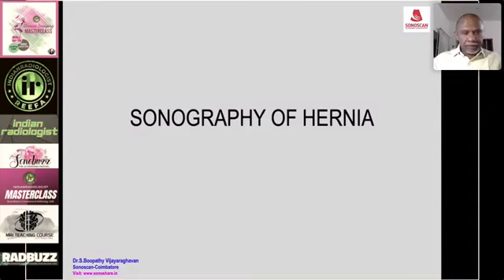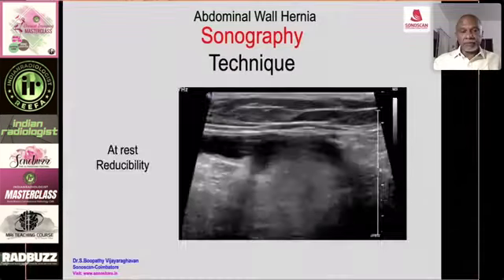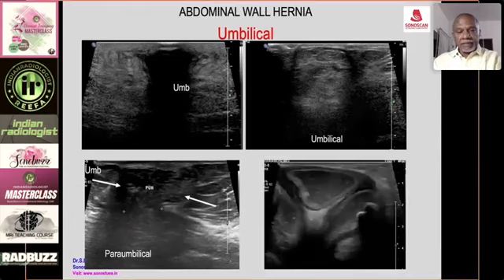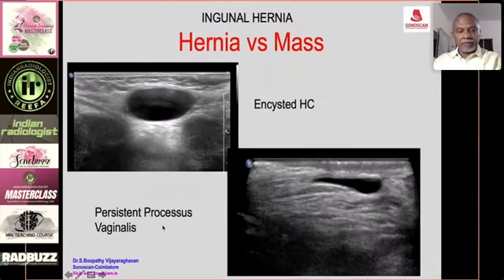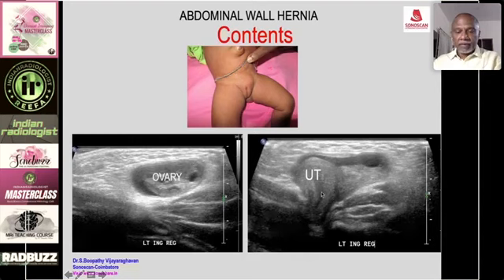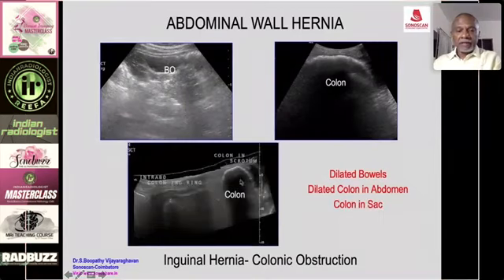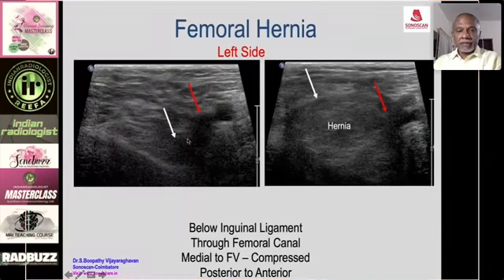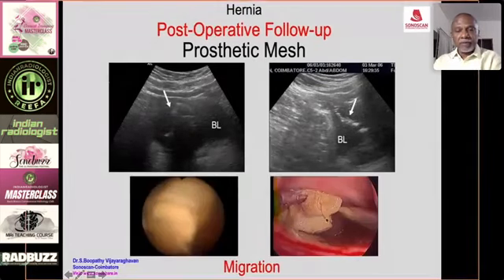types of hernia